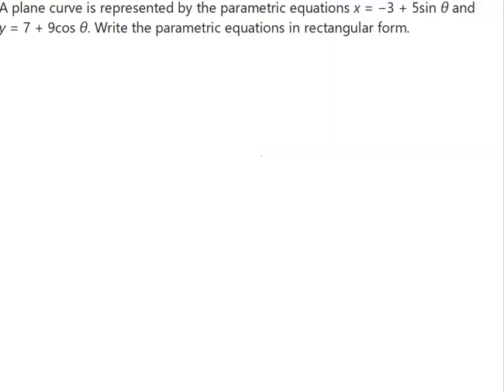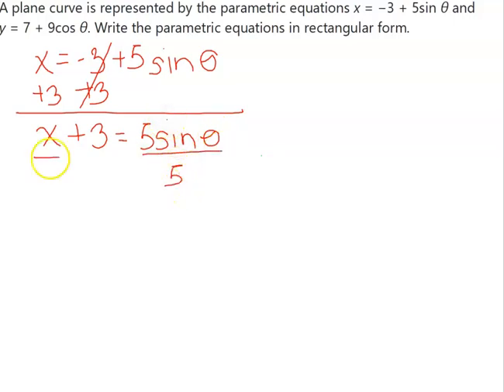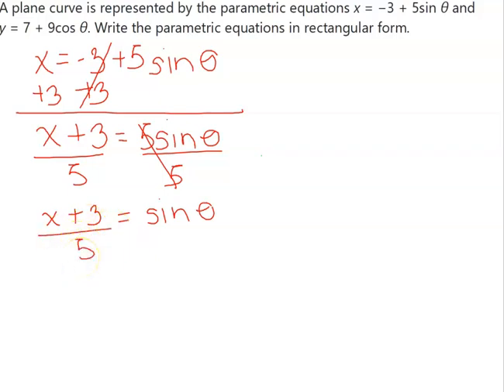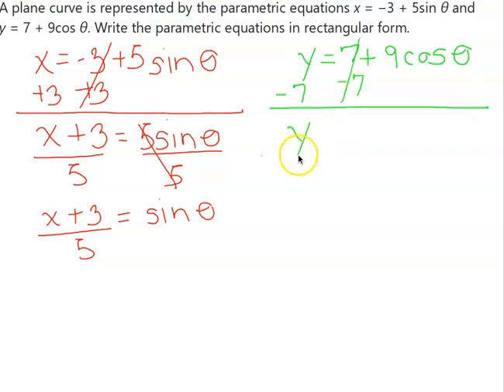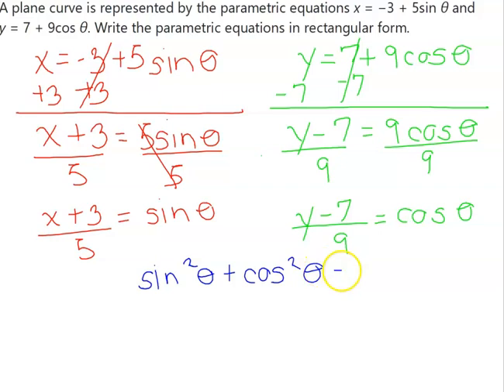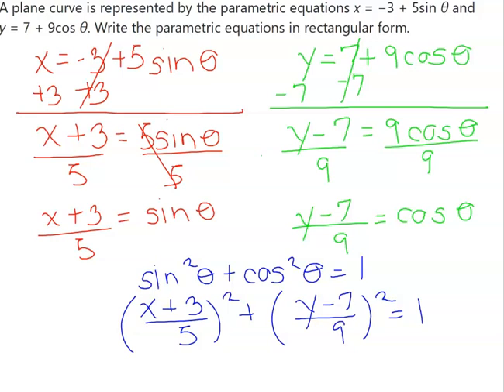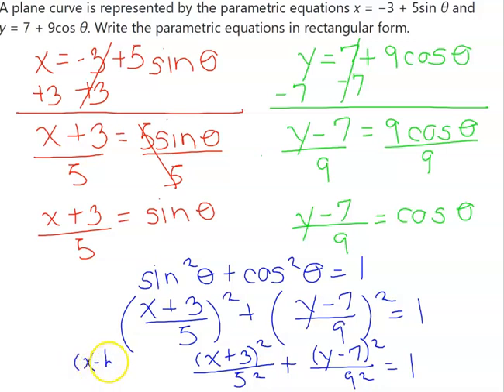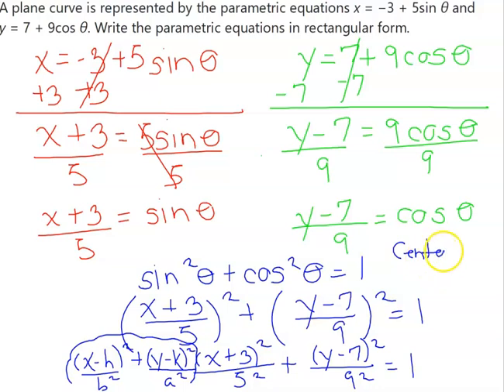Parametric to Rectangular Equations